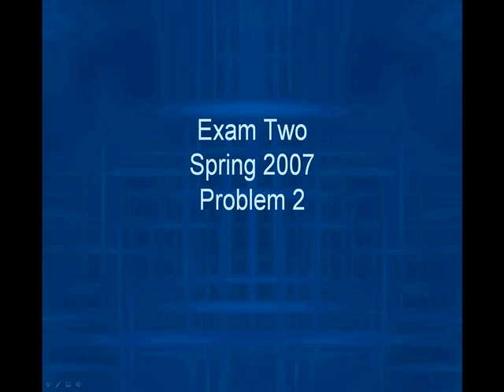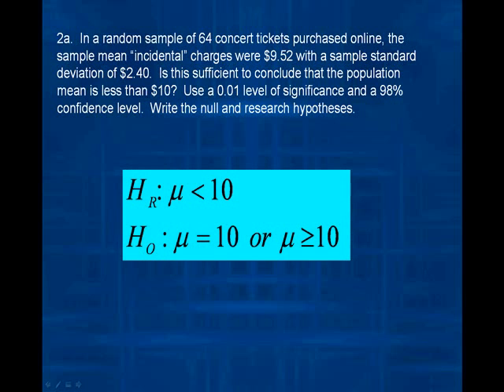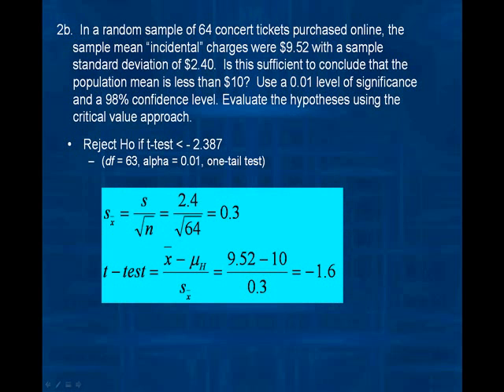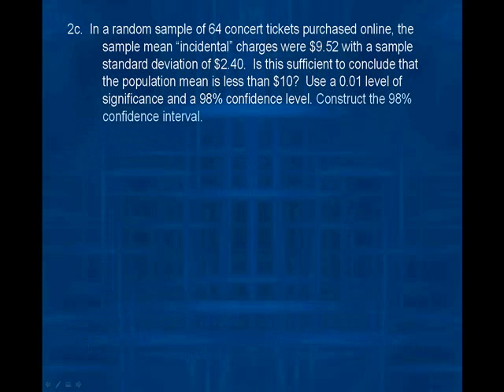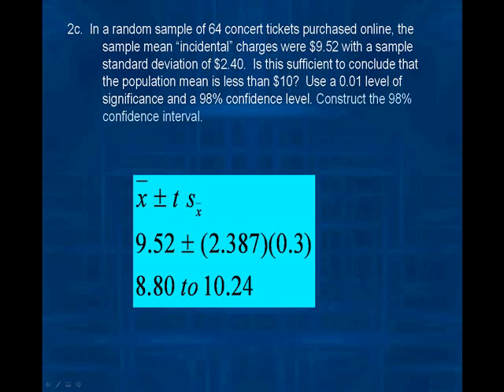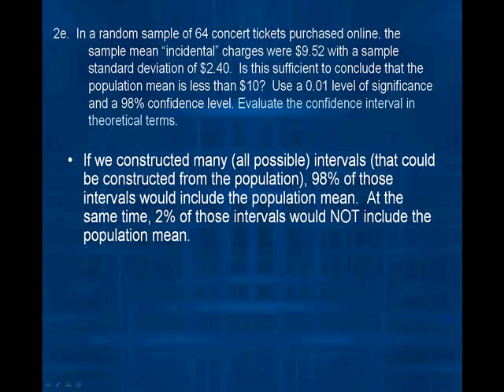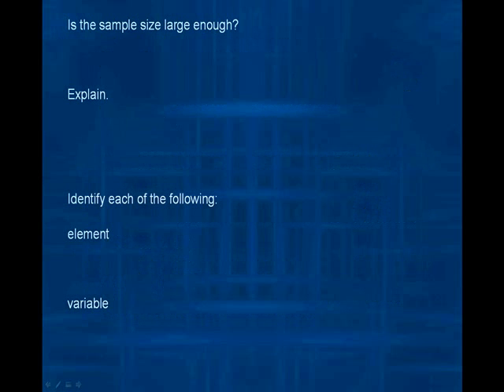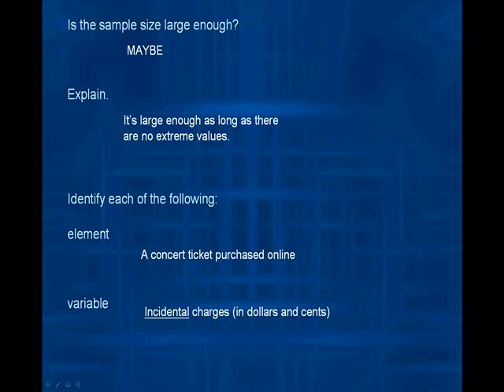t-test for 1 mean